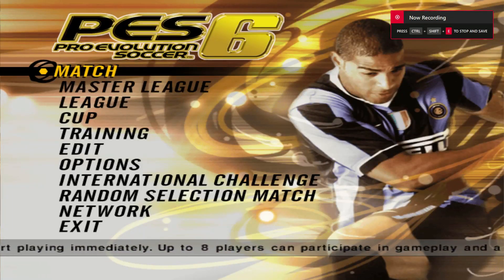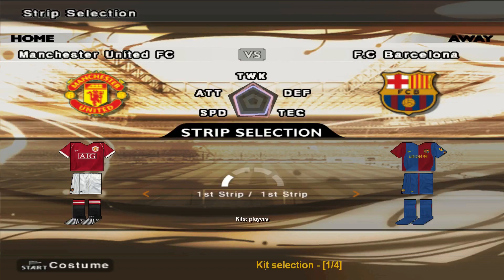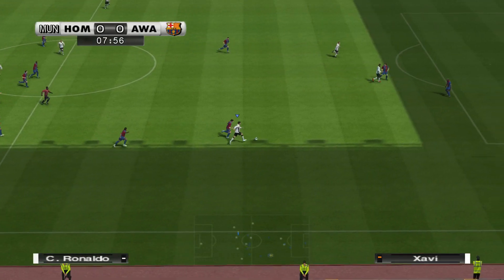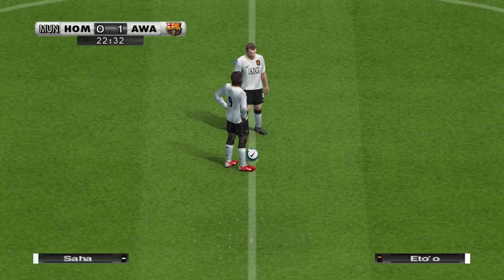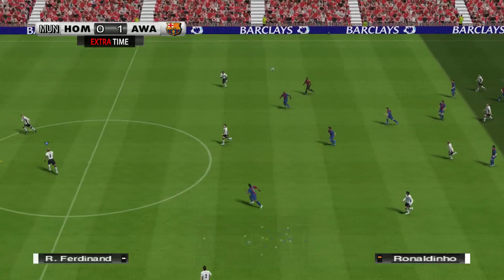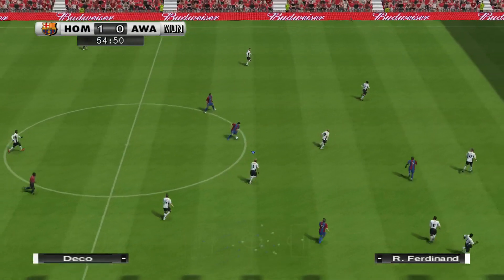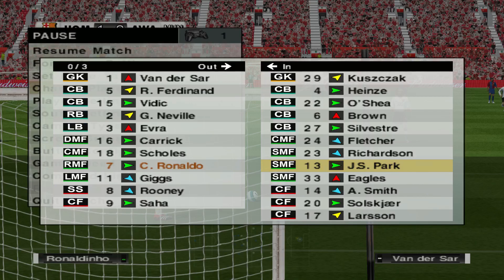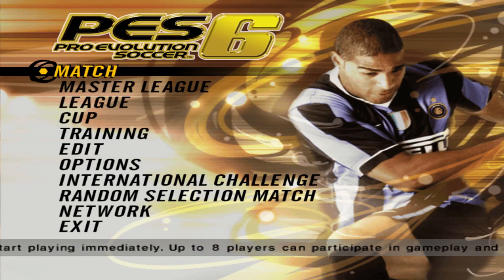What Virtual Football Looked Like in 2006/07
Hello Everyone! This is just a small look a the PES 6 with a spin on it; it is modded with the seasons patch that adds all the correct 2006/07 rosters for PES 6 and even new stadiums. I hope you enjoy this little look into it and more will come! Below are some of the channels I was talking about as well! Hope you all have a lovely day!